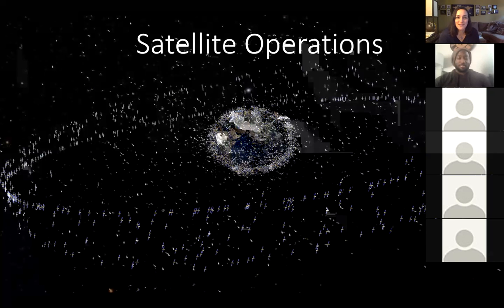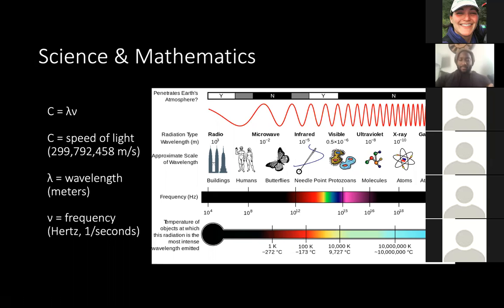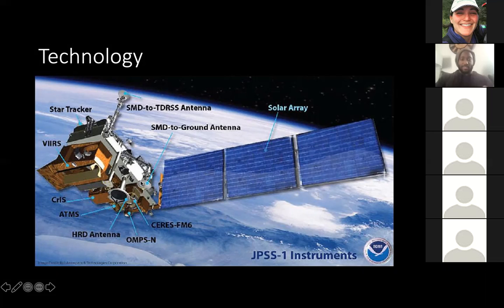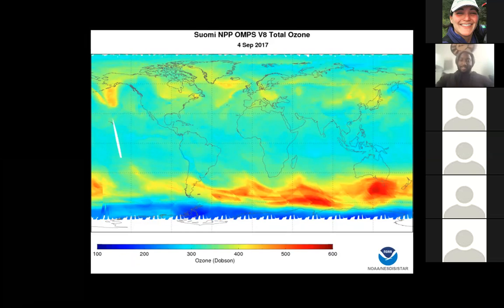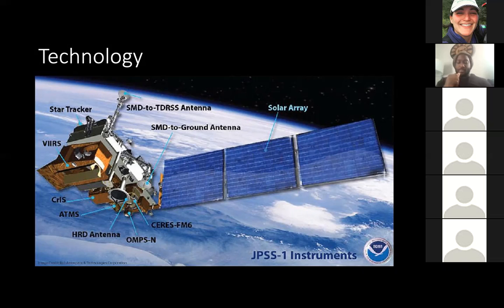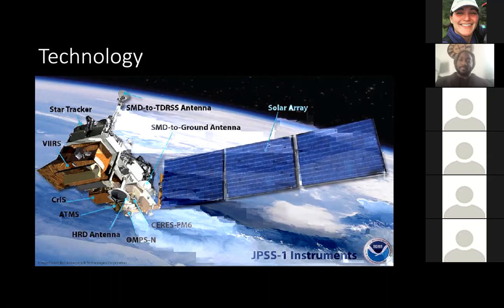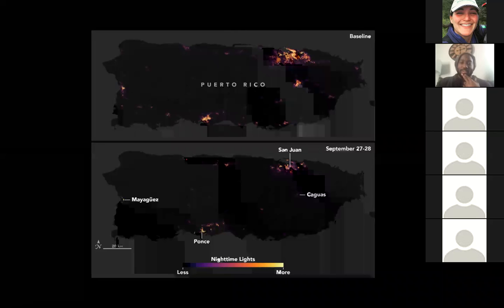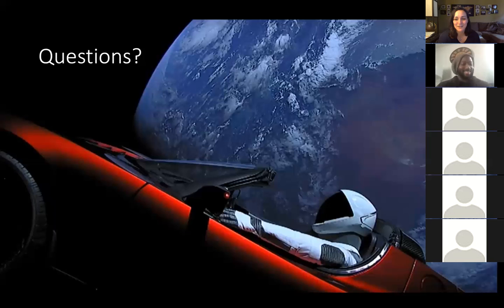JPSS Weather Forecasting Satellites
This was a live event with presenter, Joey Crenshaw, JPSS-2 spacecraft operations lead working with NASA.